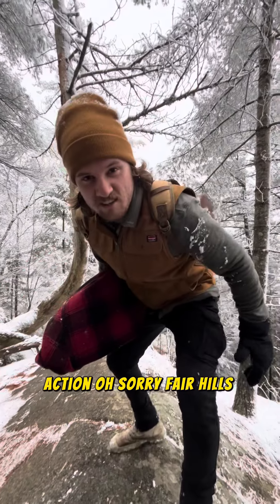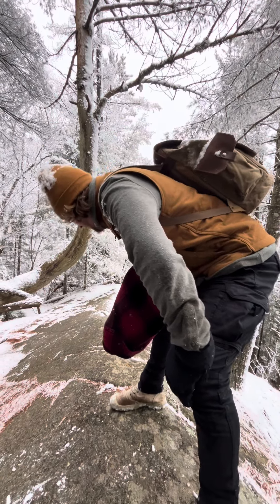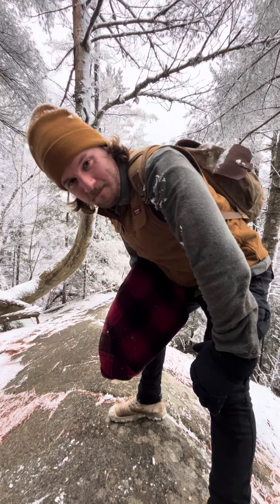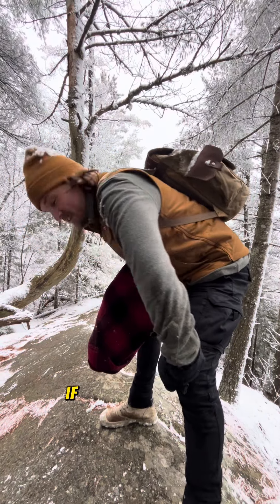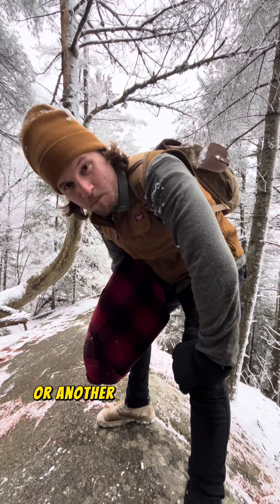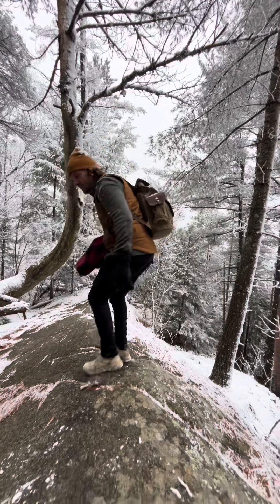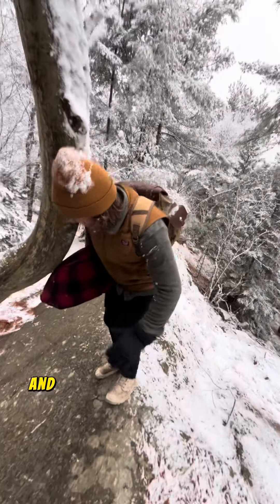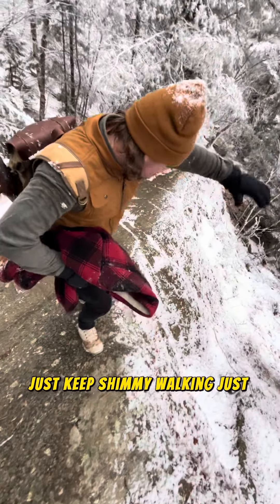Fair Hills 4